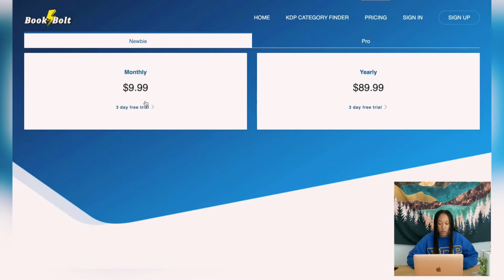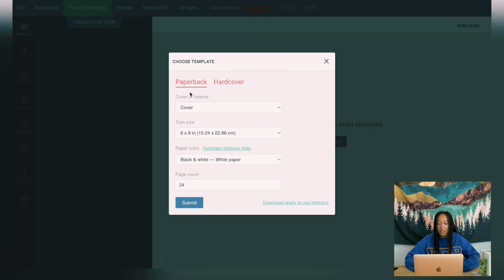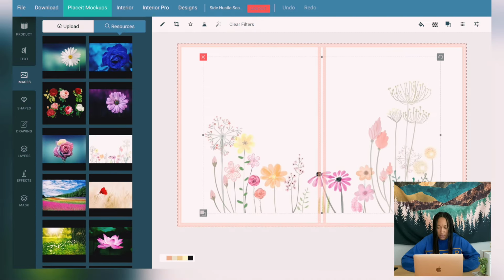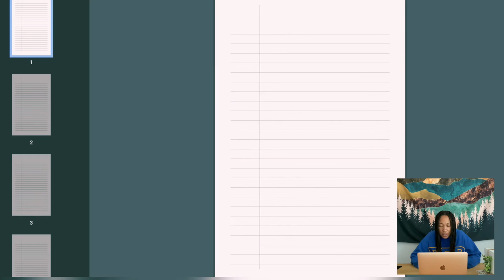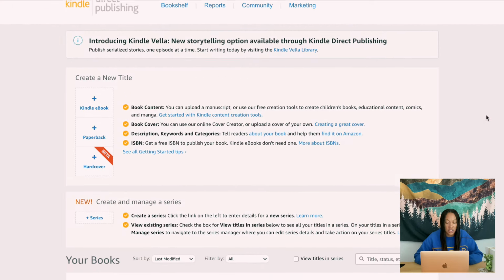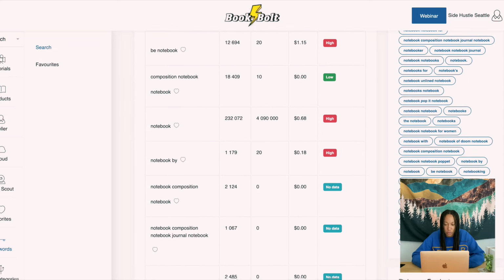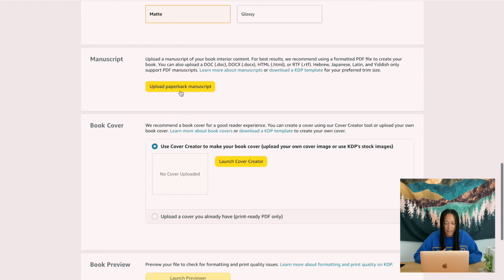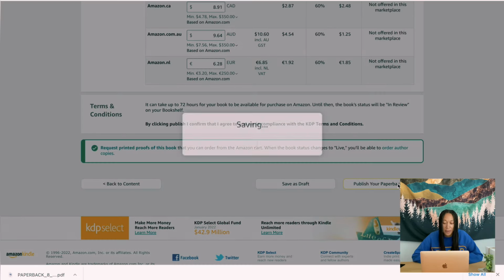Make money selling low content books online! Book Bolt + Amazon KDP tutorial for beginners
Thank you so much for your continued support of my channel through watching my videos. 💙💛

In this video I talk about how to sell low content books on online as a way to make passive income. With a software like Book Bolt you can easily create beautiful covers and interiors and amazon KDP lets you upload your books and publish for free. Get royalties every time you sell a book. Anyone can do it!

Link to the PNW book for reference:

Intro 00:00
Low content books: 00:30
Book Bolt: 01:41
Amazon KDP: 07:02
Outro 13:34

Phone Tripod
Refurbished Ipad
Ipad Case

✅ RON/ NOTARY RESOURCES

Recipient Name: Side Hustle Seattle

MUSIC DESCRIPTION:
[Non Copyrighted Music] Jhene Aiko x Bryson Tiller | R&B | YouTube [Prod by Sejji Bonz]